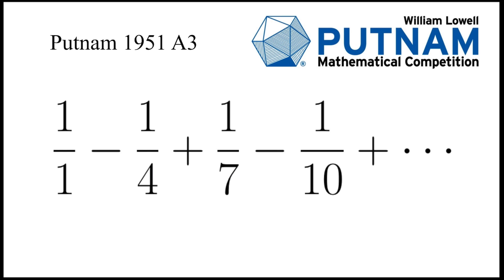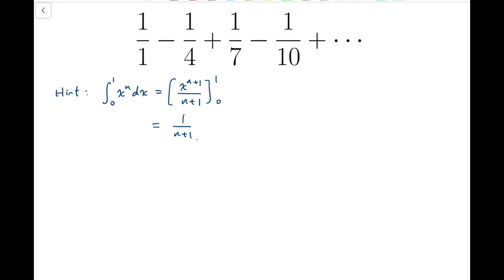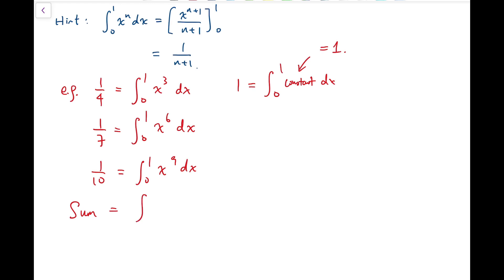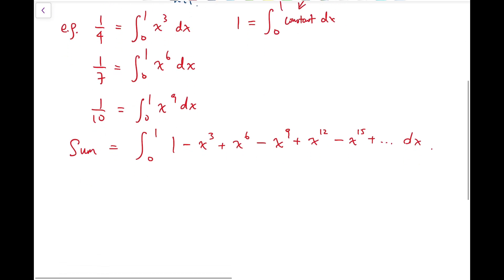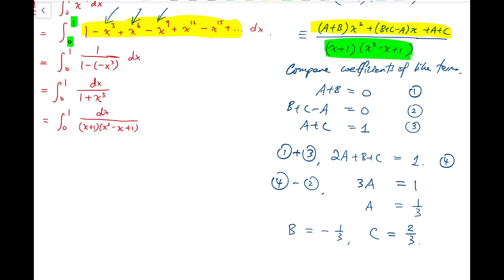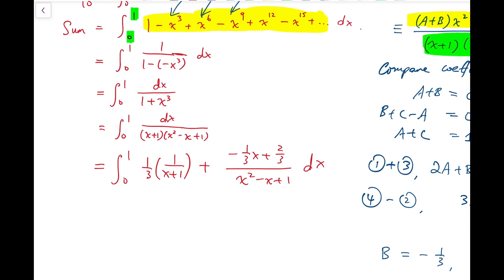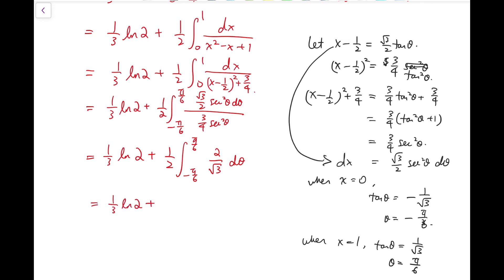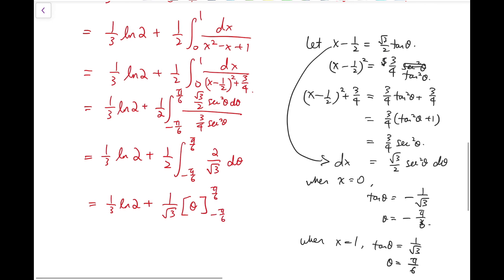Doing Infinite Sums with Integrals | Putnam 1951 A3